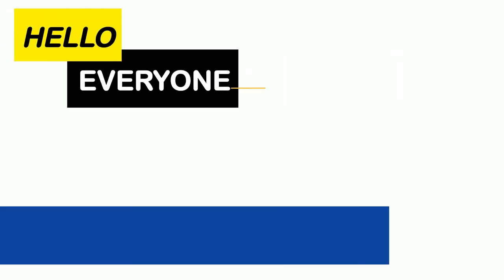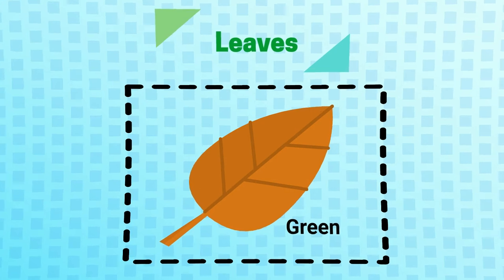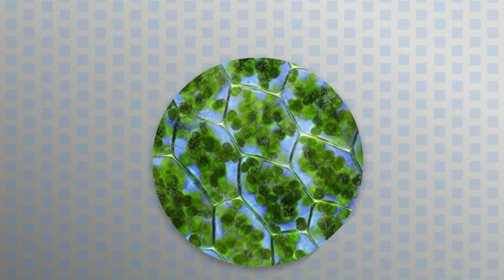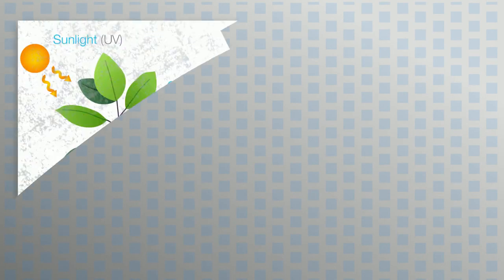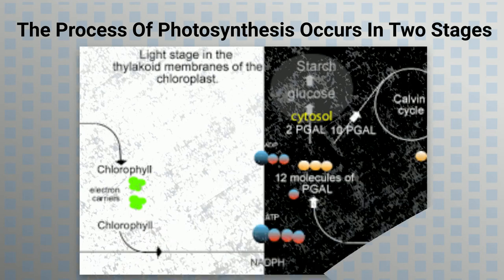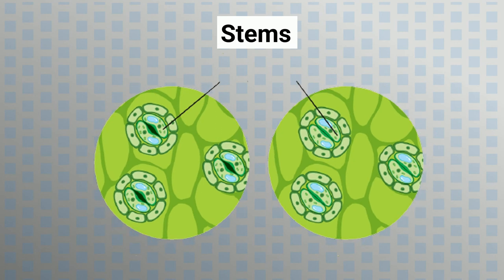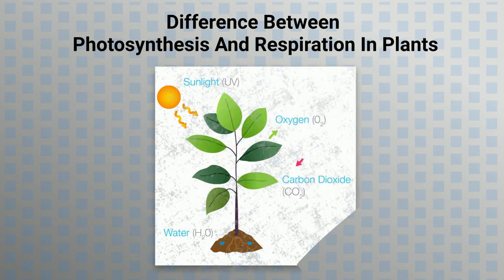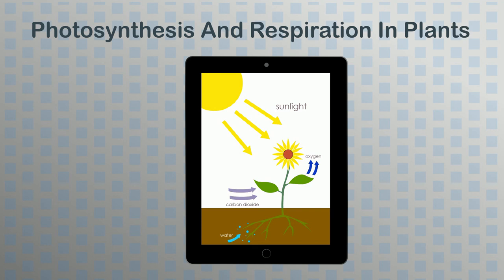Photosynthesis and Respiration in plants Grade 6 RV